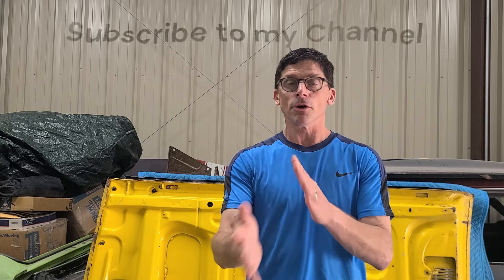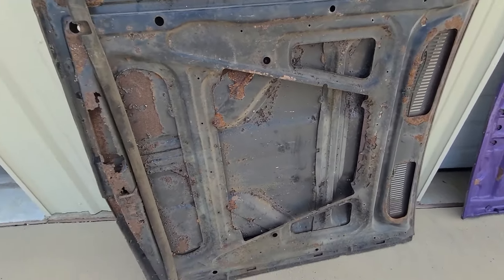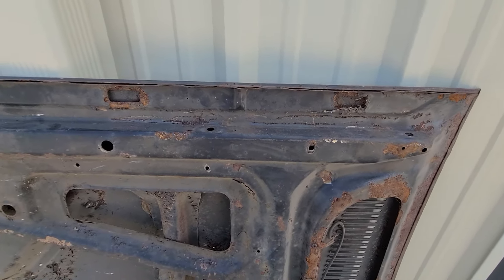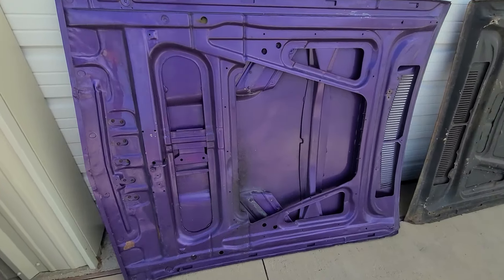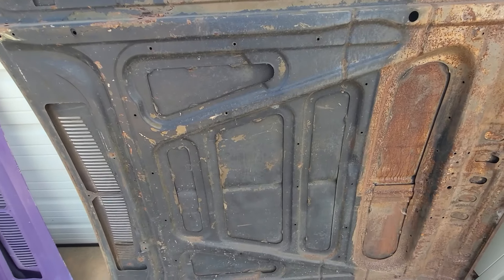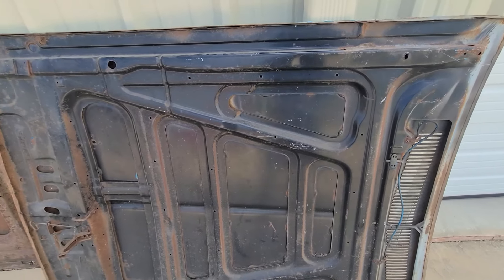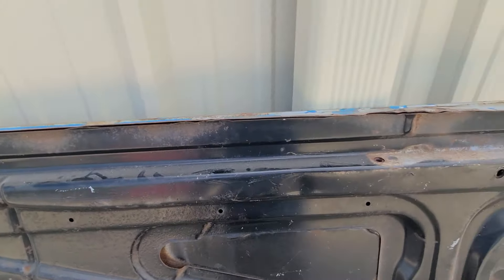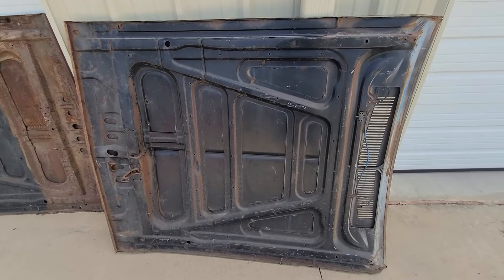1970-1974 E-Body Challenger Hoods or Cuda Hoods Explained or Differences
I explain some of many differences between 1970, 1971, 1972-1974 E body Challenger and Barracuda/ Cuda metal hoods.  I will explain a quick way to see the difference between these year hoods.  This will help you know which year hood you have when installing on your vehicle for restoration or when selling.